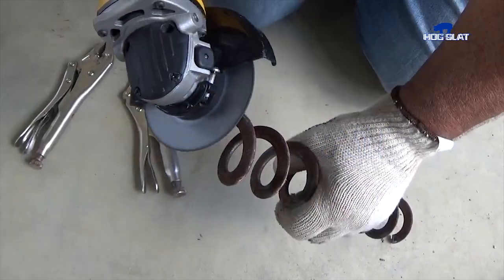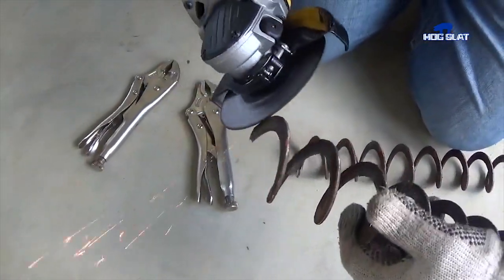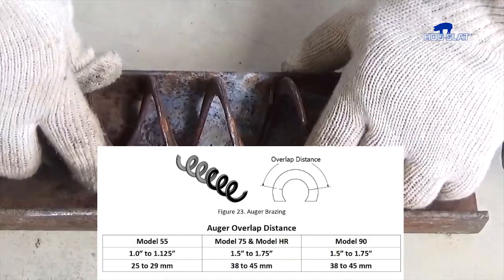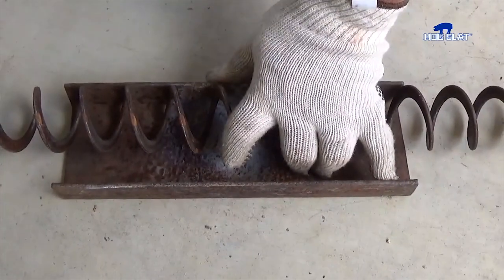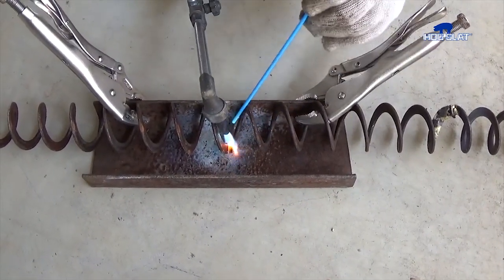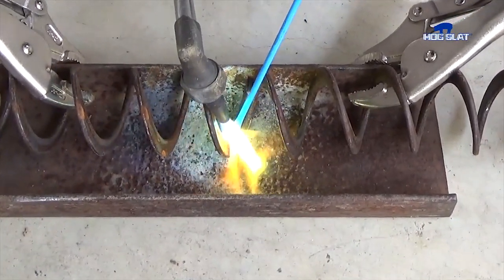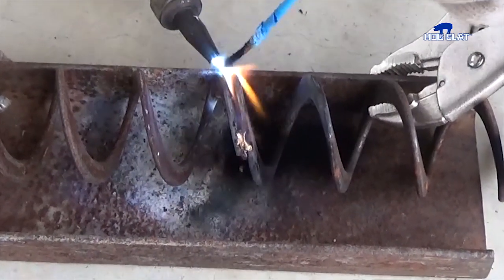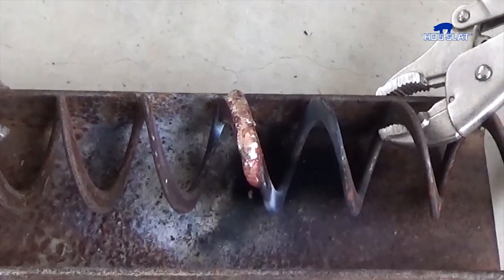Brazing & Splicing Auger Line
This video tutorial will guide you through the proper technique of splicing and brazing an auger line. Our step-by-step guide will provide helpful tips to ensure that you splice and braze your auger line correctly. Whether you are a professional or DIY enthusiast, this video is perfect for anyone looking to expand their knowledge of auger line splicing and brazing techniques.